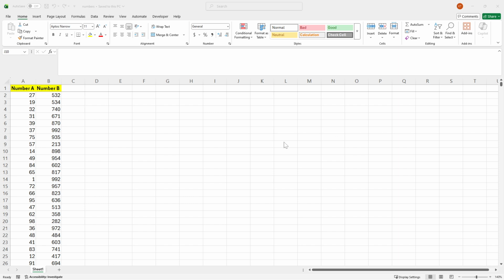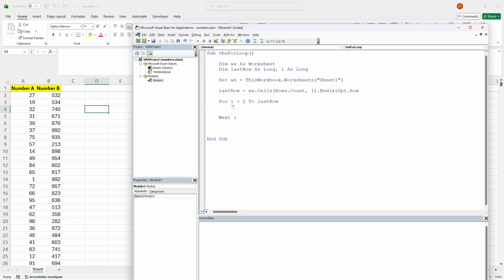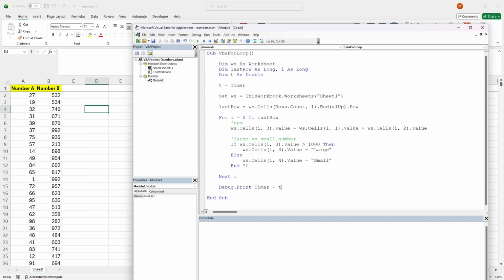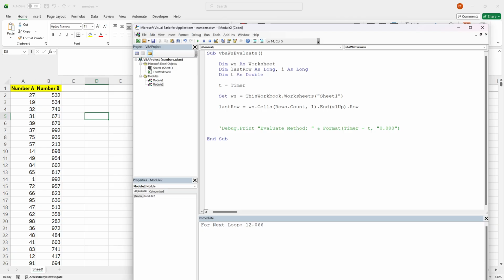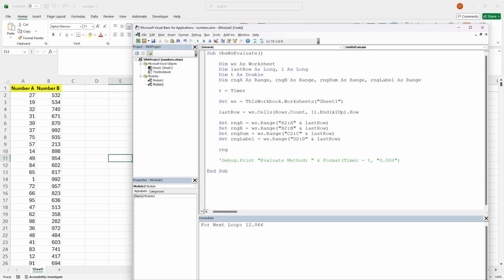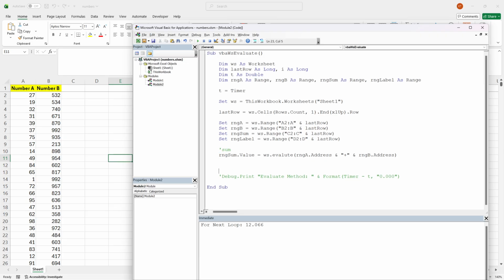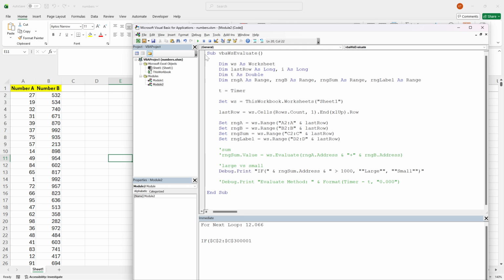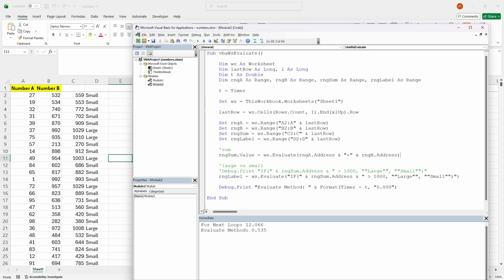Slow Excel VBA Loops? Try Evaluate - 300k rows tested!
In today’s video, we compare the speed performance of a traditional VBA For loop vs the Evaluate method of a worksheet on 300k rows of test data.
The same task took 12 seconds with a loop, and 0.4 seconds with Evaluate.

If your logic can be represented as an Excel formula, Evaluate is much faster!
If we had to implement a more complex algorithm or multi-conditional logic that isn't very formula-friendly, Evaluate likely wouldn't be useful.